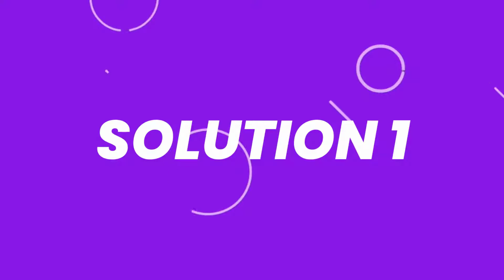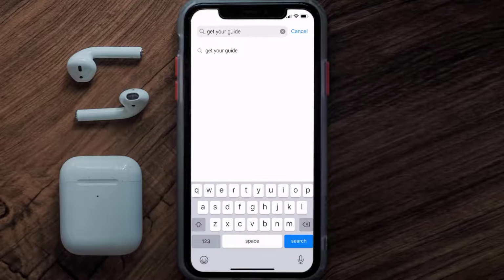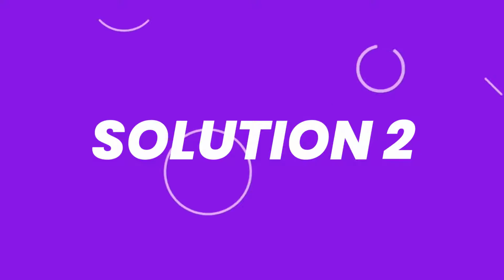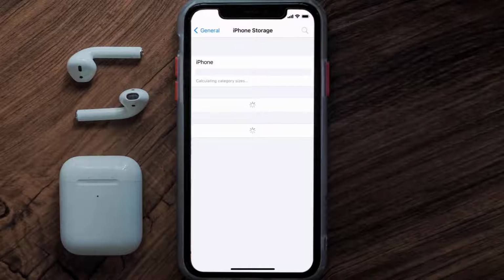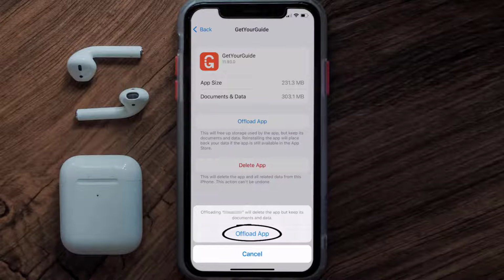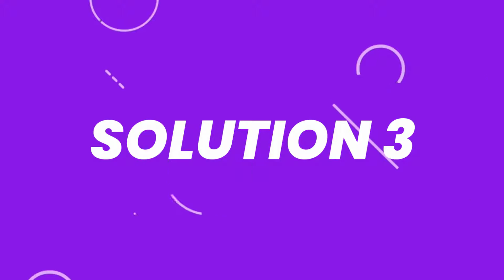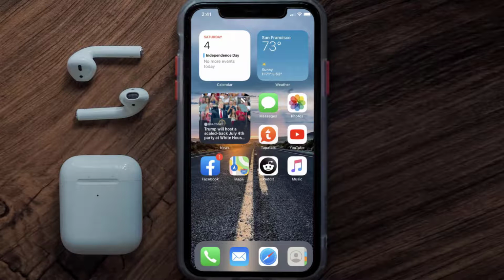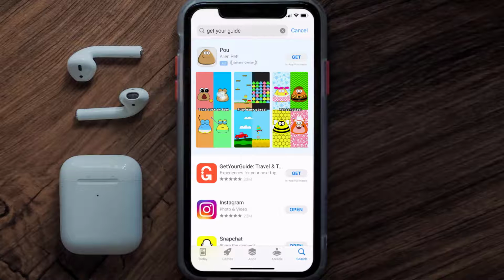GetYourGuide App Not Working: How to Fix GetYourGuide App Not Working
In this video, I'll show you How to Fix GetYourGuide App Not Working. This is the easiest and fastest way to Fix GetYourGuide App Not Working. Make sure you watch until the end of this video to find out How to Fix GetYourGuide App Not Working on ios. These methods work on iOS 11 as well as iOS 12, iOS 13, iOS 14, iOS 15 and iOS 16. Hope you enjoy!

Video Parts:
00:00 Intro: How to Fix GetYourGuide App Not Working
00:07 1.Solution: Update GetYourGuide App
00:27 2.Solution: Clear GetYourGuide App cache files
00:57 3.Solution: Delete and Reinstall GetYourGuide App
01:19 Outro: Ending

Topics Covered:
GetYourGuide App Not Working
How to Fix GetYourGuide App Not Working
Get your guide app not working on iphone
get your guide customer service
get your guide phone number
is get your guide app free
get your guide complaints
get your guide app download
get your guide reviews
get your guide login
How to fix
why is my GetYourGuide app not working
is there a problem with GetYourGuide
app not working on iphone
GetYourGuide App
GetYourGuide